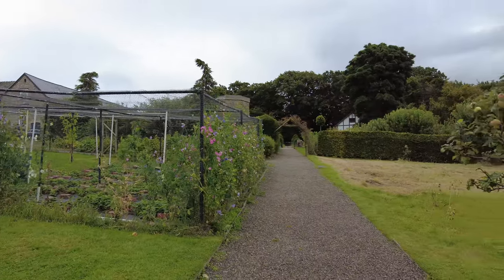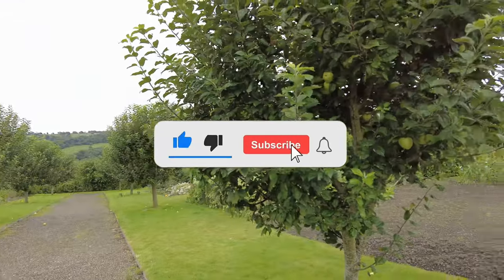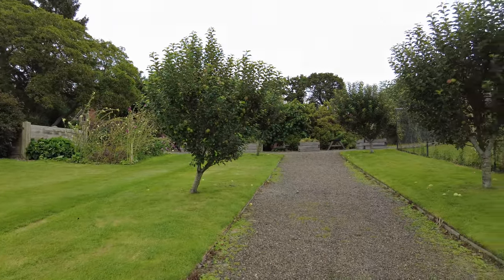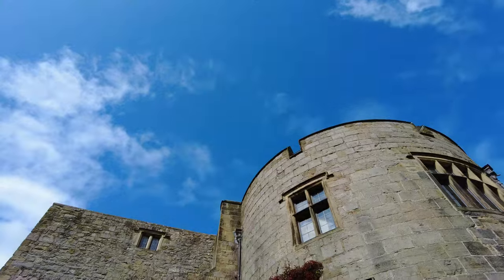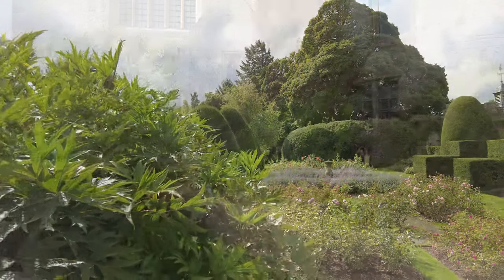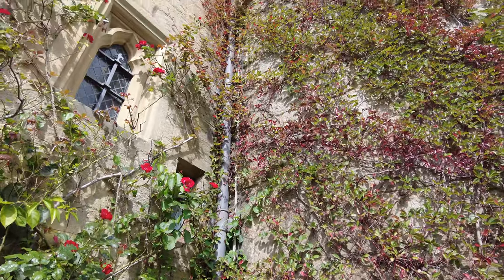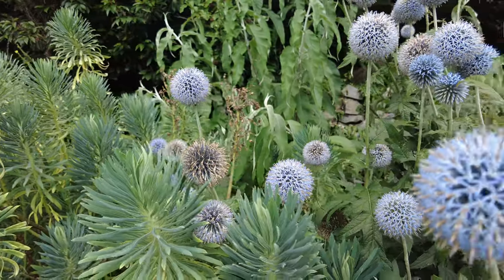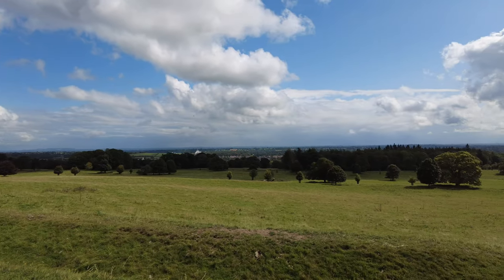Secrets of Chirk Castle: Unraveling 700 Years of Welsh History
Chirk Castle, near Wrexham, Wales, LL14 5AF

Coordinates: 52°56′06″N 3°05′23″W

Filmed on a DJI Pocket 2 and Samsung Z Fold 5 - 24/08/2024 and edited in DaVinci Resolve.

Step into the past and discover the incredible history of Chirk Castle, a Welsh fortress that has stood tall for over 700 years! In this video, we explore the captivating stories of medieval battles, royal visits, mysterious dungeons, and the transformation of Chirk Castle from a military stronghold into a luxurious stately home. From its stunning architecture to the breathtaking views of the Ceiriog Valley, Chirk Castle is a treasure trove of history waiting to be uncovered. Join us on this journey through time and experience the magic of Chirk Castle like never before!